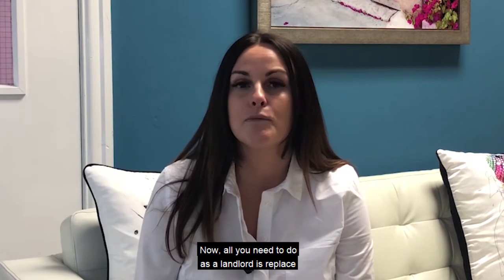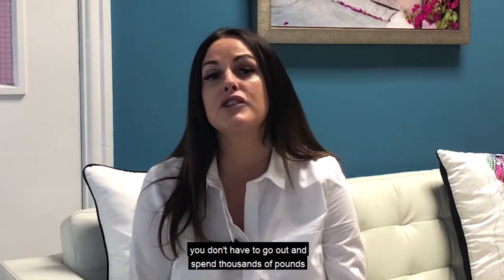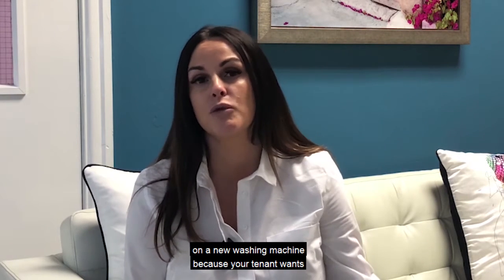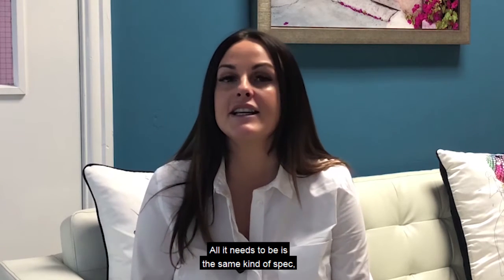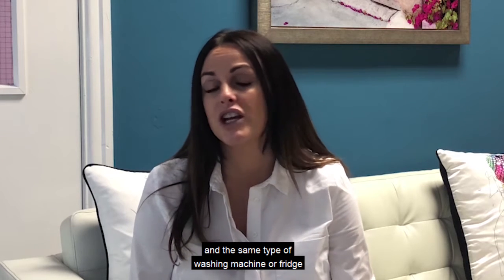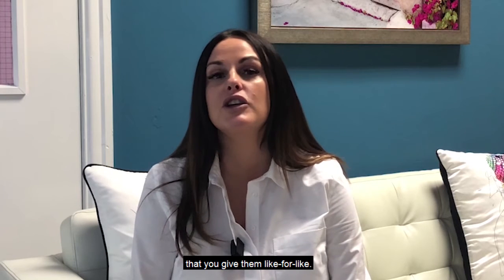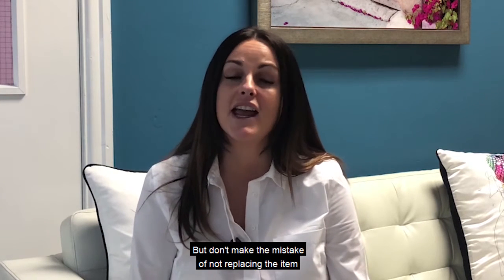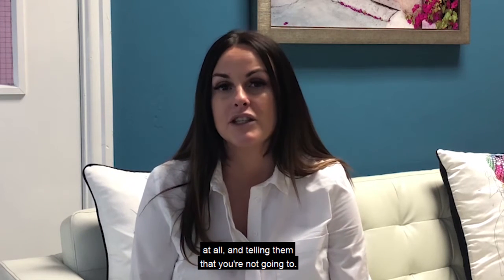Landlord TV Episode 46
LANDLORDS: Do you have to replace broken items?